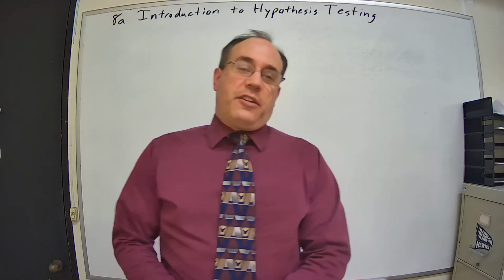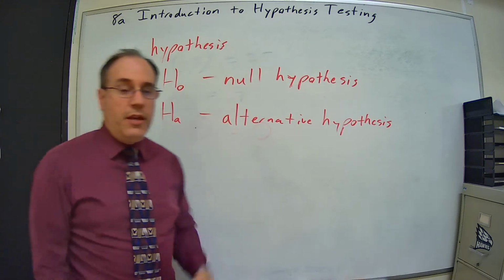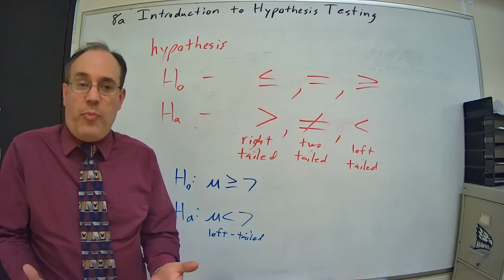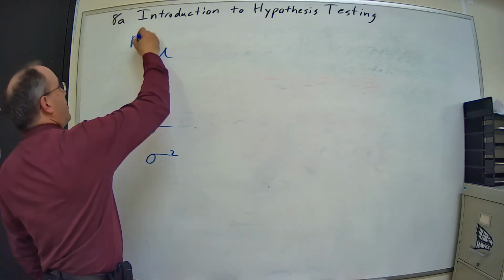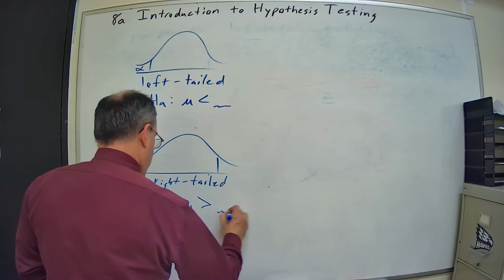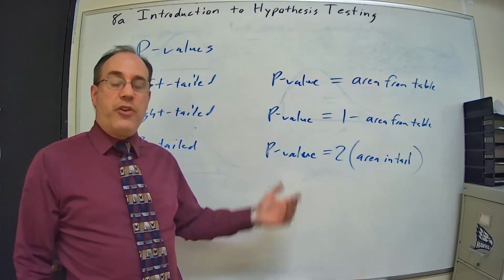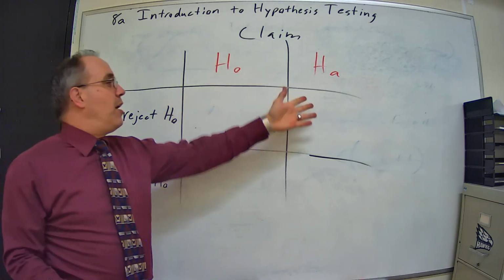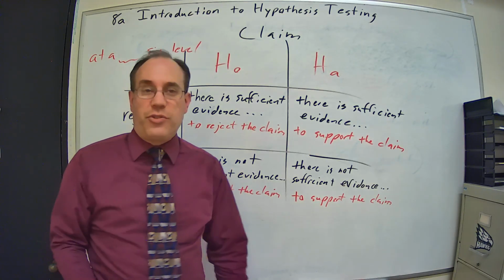8a Introduction to Hypothesis Testing